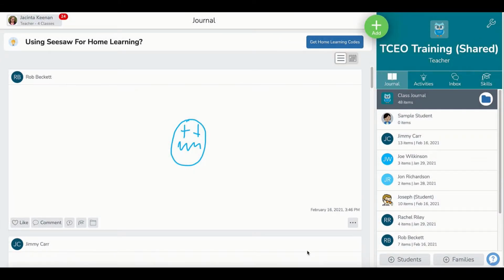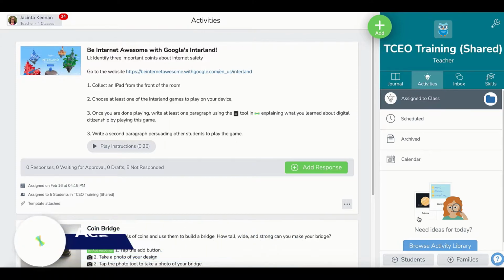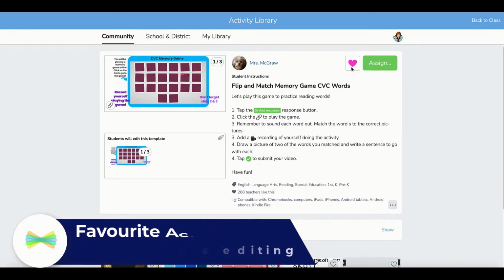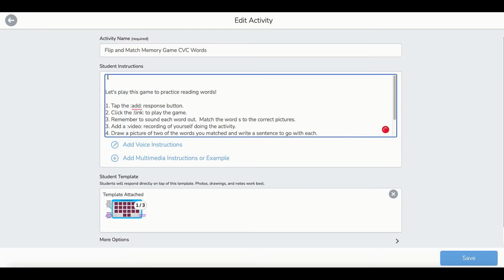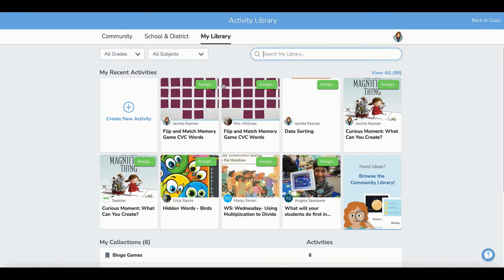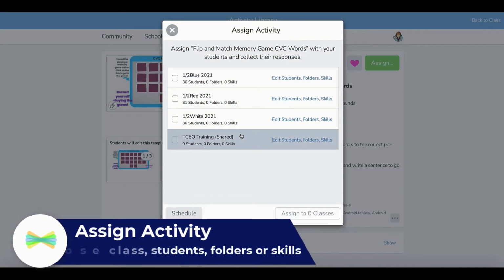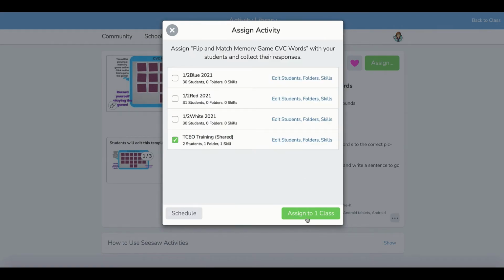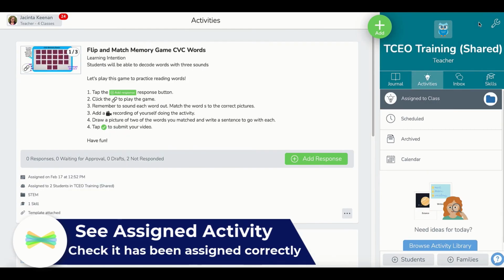Editing a Seesaw Activity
Using activities in the Seesaw library and customising them to suit your students.